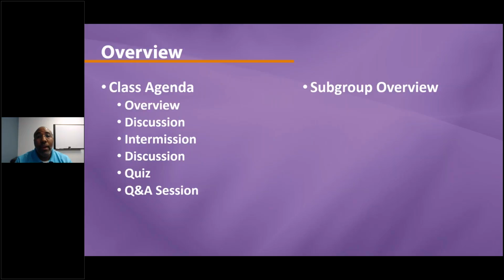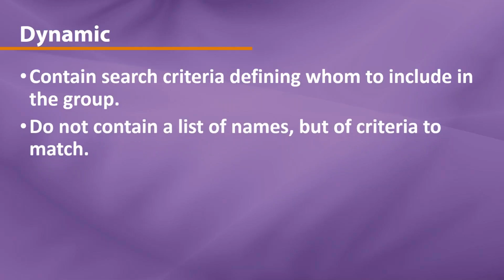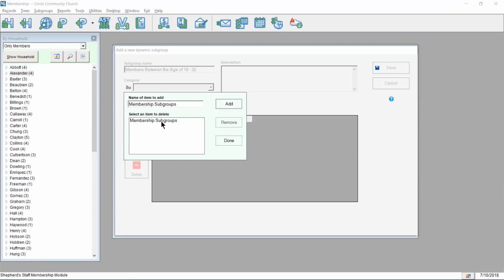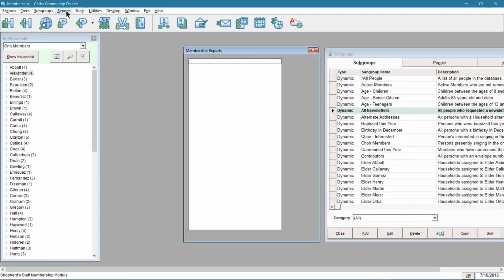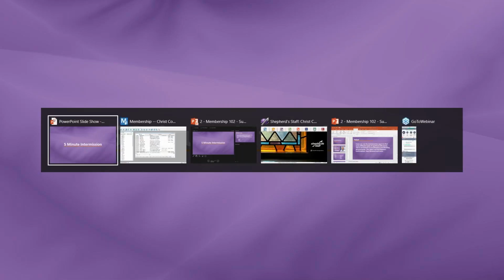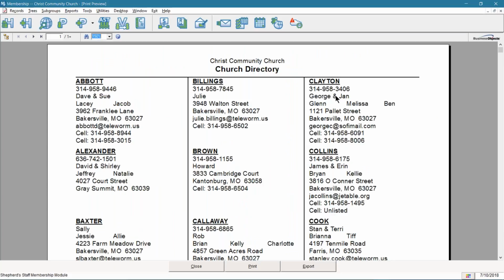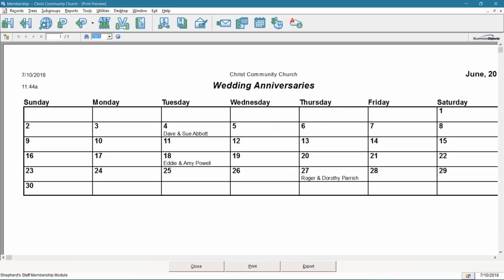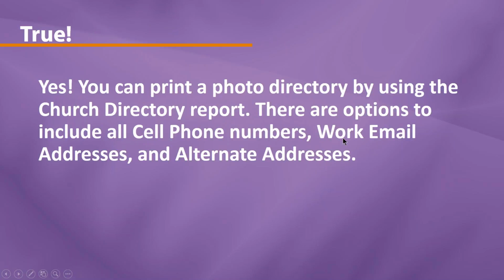Shepherd's Staff: Membership 102 - Subgroups & Reports